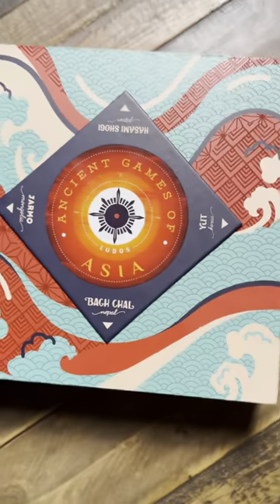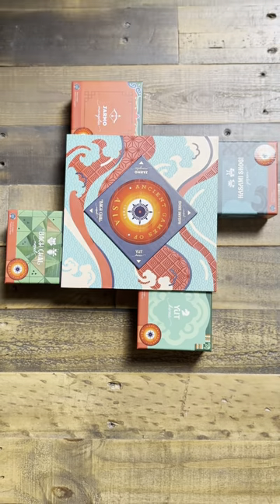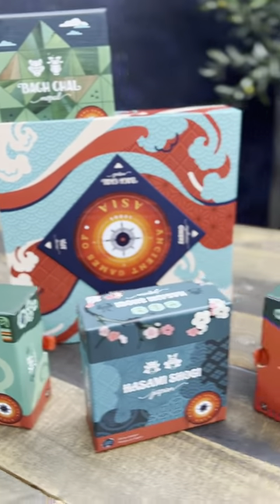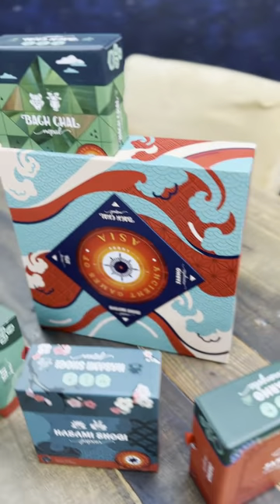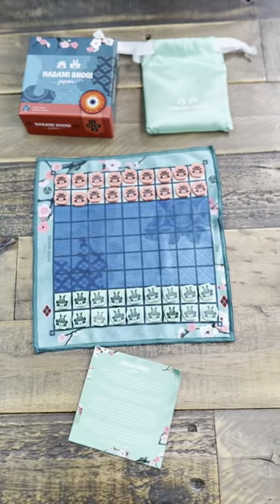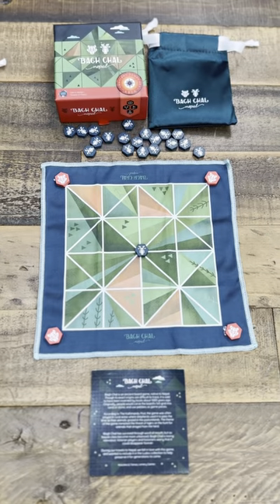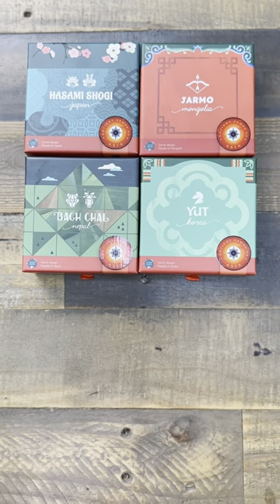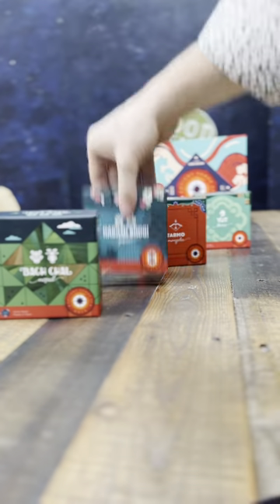4 Awesome Strategy Games with Ludos Asia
Thanks to Lemery Games for sharing this cool project with us and sponsoring this video! Back Ludos Asia now on Kickstarter!